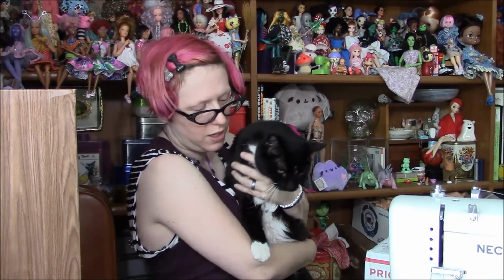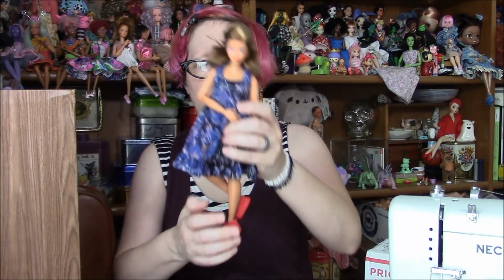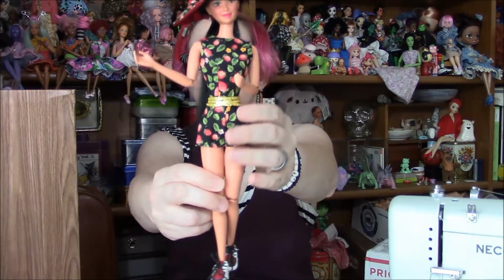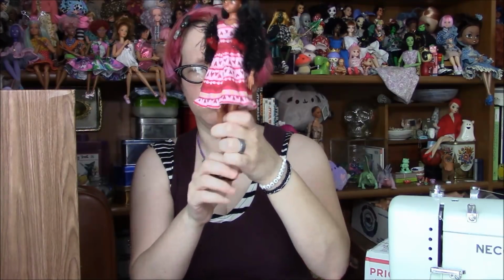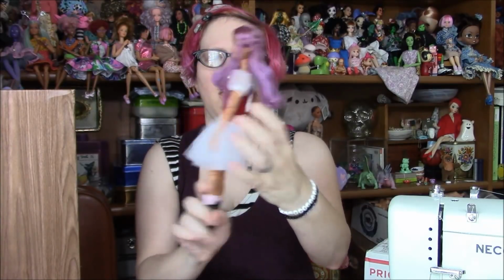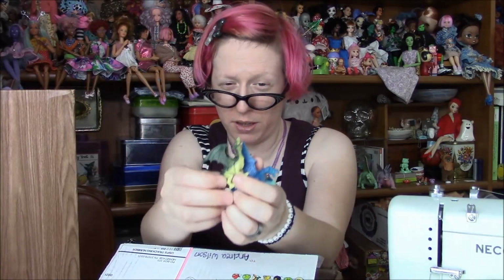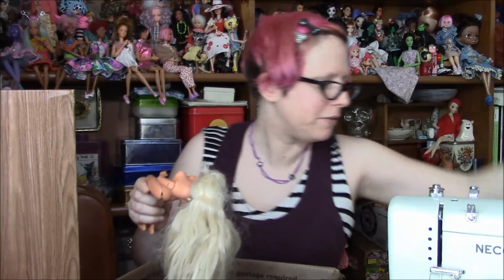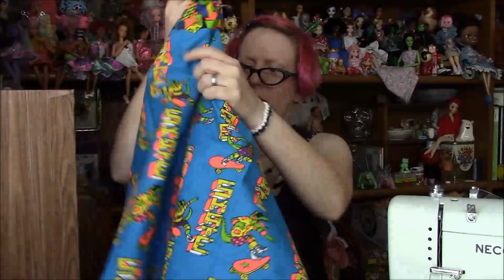My Ninety-ninth Doll Video--Chip & Pesto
Hello again!  Join me this week for a reluctant cat, some rearranged dolls, and a box to open.

Thanks--as always!--for stopping by